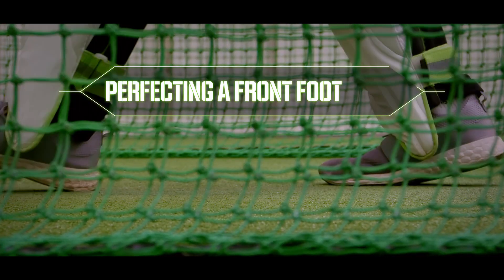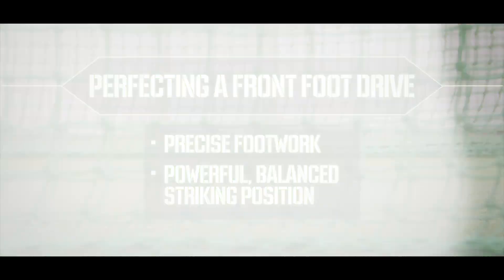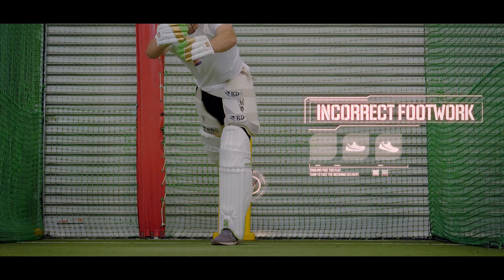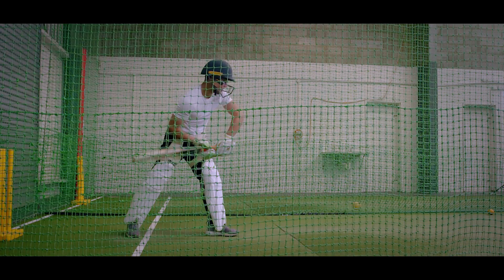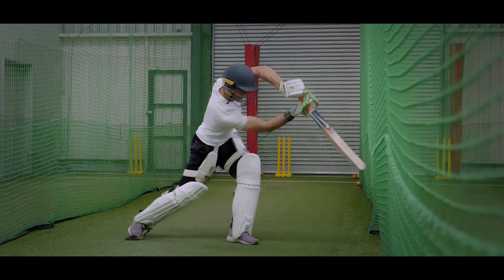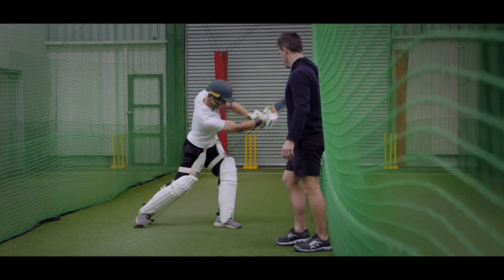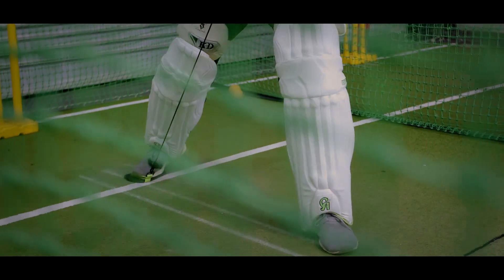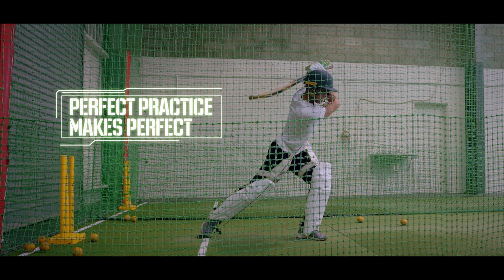Techshot Balance Band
NEW Techshot Balance Band is a cricket training tool that is designed to improve balance, shape and timing.